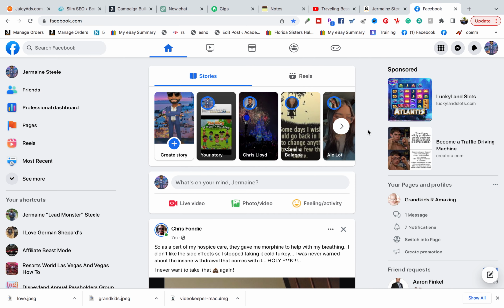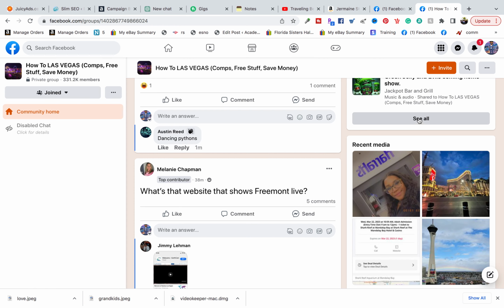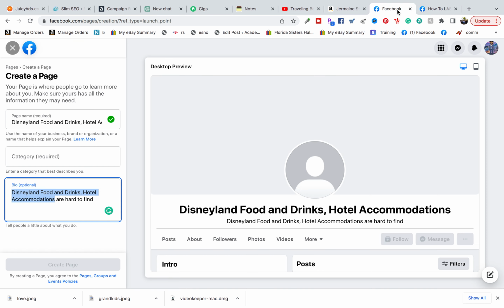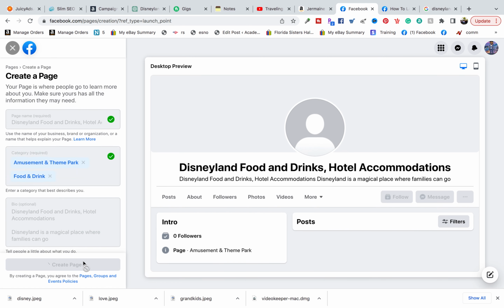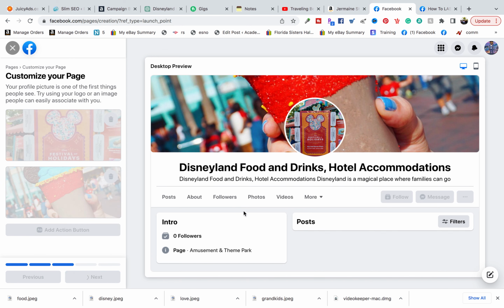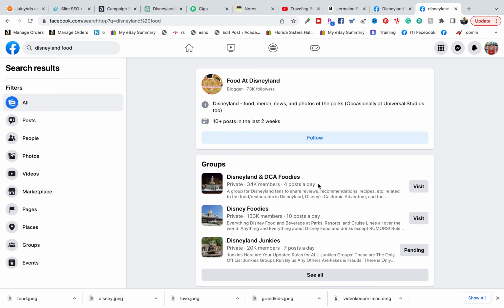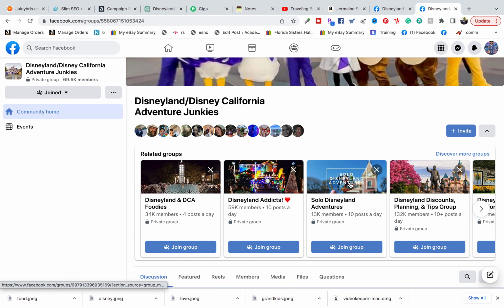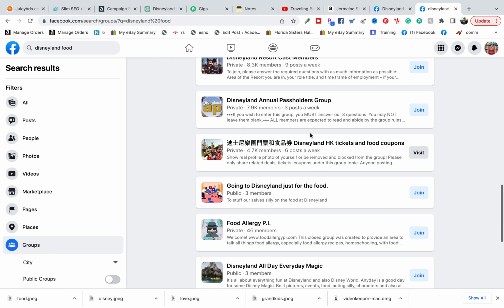Disneyland Food And Drinks Training Chat GPT Facebook Groups, Facebook Fanpages Amazon Influencer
Sign up Robinhood - Hey! Did you know you could make 4.15% on your cash? Join me on Robinhood Gold and you can get one of the highest interest rates out there too 🙌

The first 30 days are free if you’re new to Gold, then $5 a month. You also get other exclusive perks.

Disneyland Food and Drinks, Hotel Accommodations

Disneyland is a magical place where families and friends come to create memories that will last a lifetime. While the attractions and entertainment are a big draw, the food and accommodations are also a big part of the experience. Here are three tips for describing Disneyland's food and drinks, and hotel accommodations.

Variety and quality: Disneyland offers a wide range of food and drink options to suit all tastes and preferences. From classic American fare like burgers and hot dogs to international cuisine like sushi and tacos, there is something for everyone. Visitors can also find healthy options like salads and fresh fruit, as well as indulgent treats like churros and ice cream. The quality of the food is also impressive, with many items made from scratch and using locally sourced ingredients.

Themed dining experiences: One of the unique aspects of dining at Disneyland is the themed dining experiences. Visitors can dine in a variety of settings, from elegant restaurants to casual cafes, all with their own distinct theme. For example, the Blue Bayou restaurant is located inside the Pirates of the Caribbean attraction, giving diners the feeling of being in the midst of the adventure. Similarly, the Rainforest Cafe features animatronic animals and rainforest-themed decor, transporting diners to another world.

Comfortable and convenient accommodations: Disneyland also offers a range of hotel accommodations to suit all budgets and preferences. From budget-friendly options like the Disney's Paradise Pier Hotel to luxurious resorts like the Grand Californian Hotel & Spa, visitors can find a place to stay that fits their needs. The hotels are also conveniently located within walking distance of the theme parks, making it easy to access all the attractions and entertainment without having to worry about transportation.

In conclusion, Disneyland's food and drinks and hotel accommodations are an integral part of the park's appeal. Visitors can expect a wide variety of high-quality food and drink options, as well as themed dining experiences that transport them to another world. The hotels are also comfortable and convenient, making it easy to relax and recharge after a day of fun and adventure.